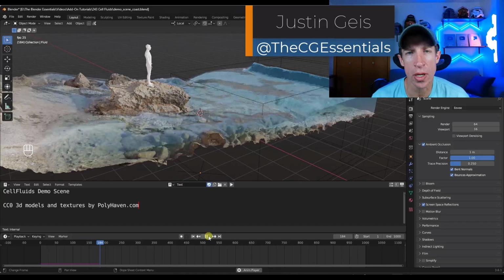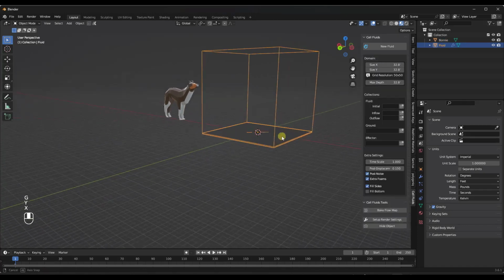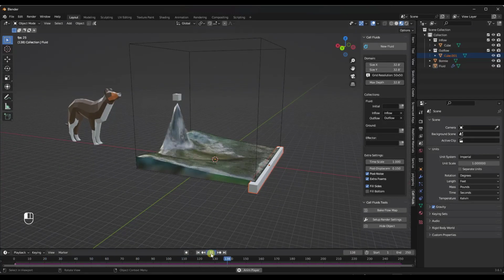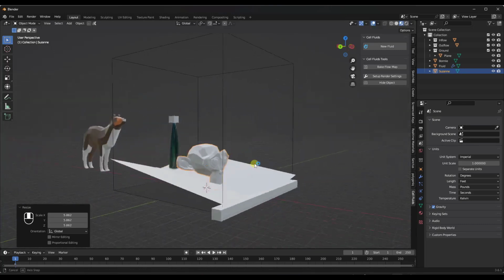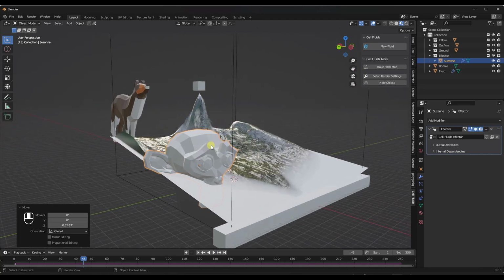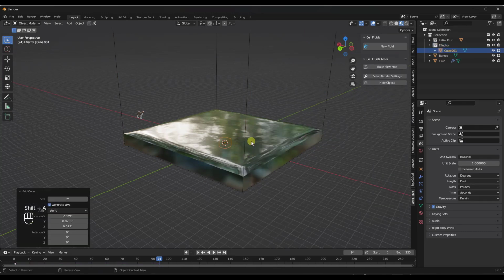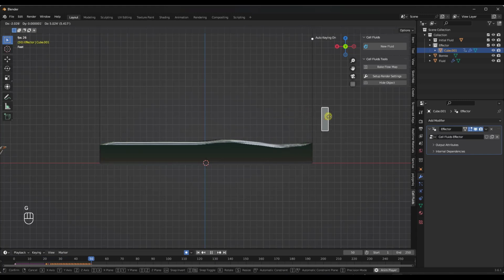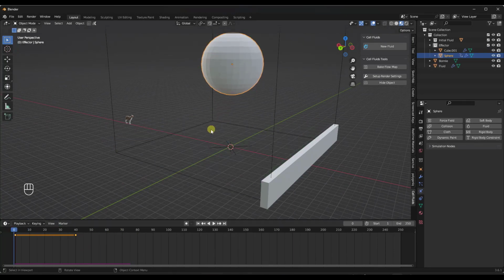FAST, LIVE Fluid Simulations with Cell Fluids! (Effector Tutorial)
In this video, learn to use effectors with the Cell Fluids add-on for Blender to create live, realtime fluid simulations in 3D!

TIMESTAMPS
0:00 - Introduction
0:15 - Where to find Cell Fluids
1:13 - Setting up a cell fluids simulation
2:14 - Adding inflows and outflows
3:32 - Adding ground
4:50 - Adding LIVE Effectors to your scene to effect fluids
7:04 - Creating waves with effectors!
10:09 - Splashes with effectors